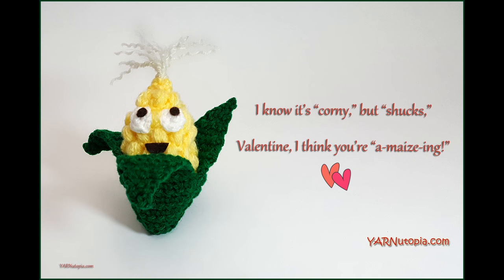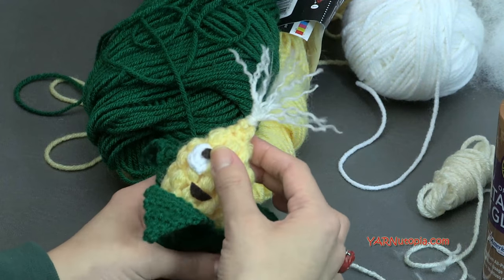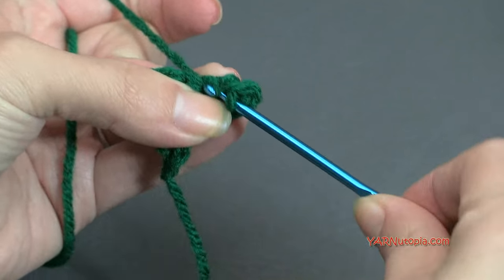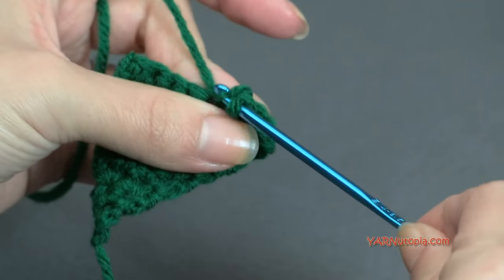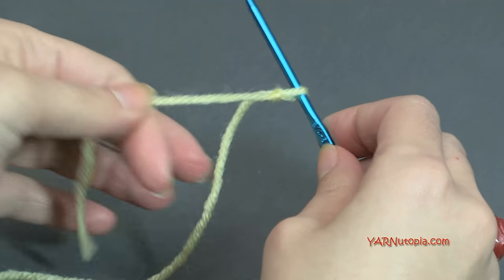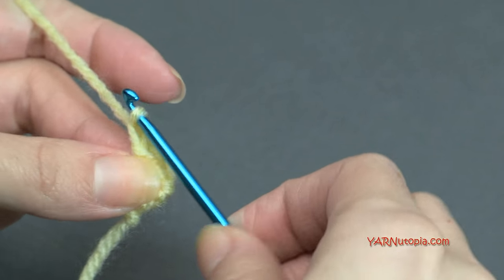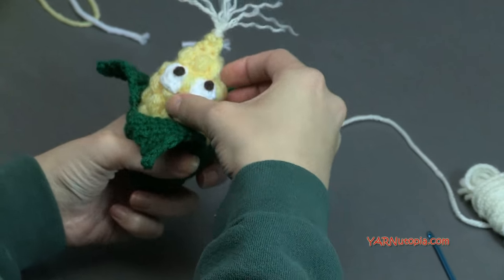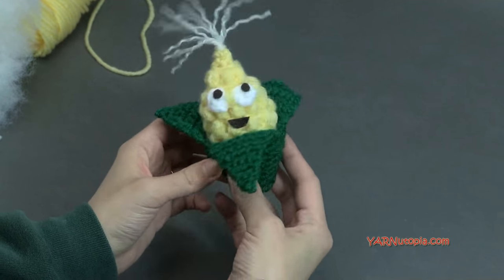Crochet Tutorial: Corn Amigurumi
Materials Listed Below Individually:
-Red Heart Super Saver Paddy Green
-Red Heart Super Saver Lemon
-Red Heart Super Saver White
-E-3.50mm Crochet Hook
-Yarn Needle
-Felt for eyes and mouth
-Tacky Glue